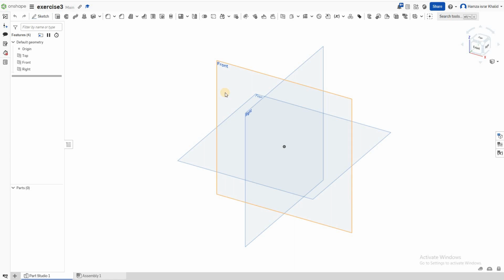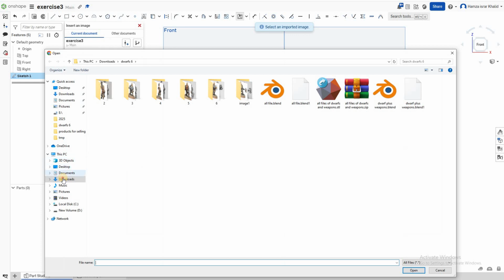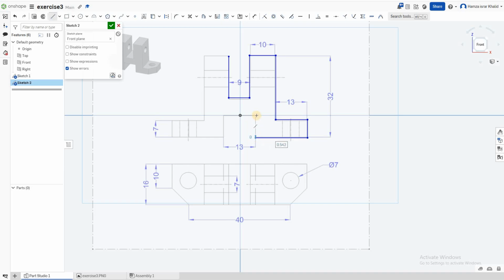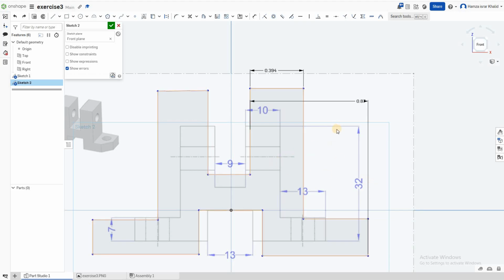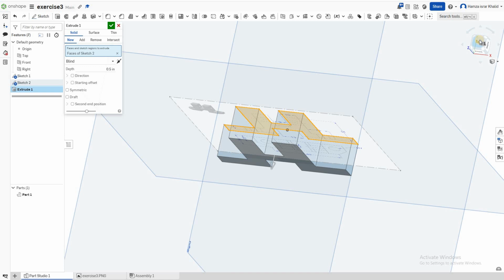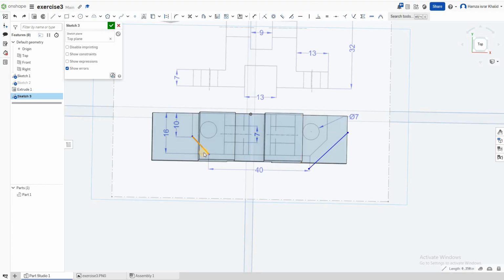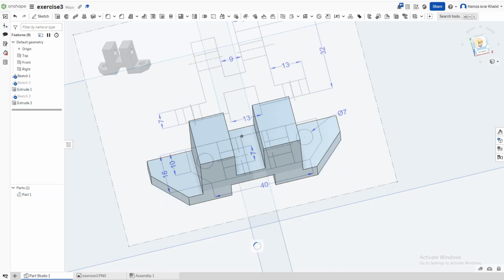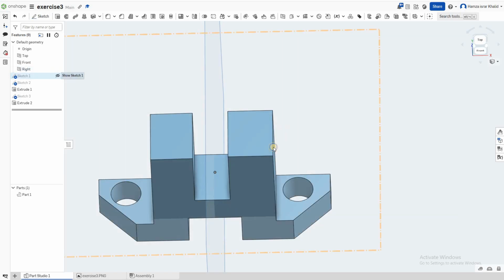Onshape Tutorial: Parametric Mount Bracket (Sketch→Extrude→Holes) | Beginner Step-by-Step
Build a fully parametric mounting bracket in Onshape—exactly like the drawing (40 mm base, 32 mm height, Ø7 holes, 10 mm tabs, 9 mm slot). We’ll constrain the sketch properly, use symmetric construction, mirror, extrude add/remove, add fillet/chamfer, and generate a dimensioned drawing, then export STL/STEP.

Variables & sketch constraints (fully constrained)

Base/profile sketching with symmetry

Extrude, Extrude-Remove, Mirror & Linear Pattern

Ø7 mounting holes (Hole feature)

Fillets/Chamfers and clean topology

Onshape Drawing with dimensions & annotations

Export: STL (3D print) & STEP (manufacturing)

Chapters
00:00 Preview & measurements
00:30 Project setup + variables
01:10 Base sketch (40×16, chamfer edge)
02:40 Extrude base
03:20 Tabs & 9 mm center slot
05:10 Mirror features
06:00 Ø7 hole feature
07:20 Fillets/Chamfers
08:10 Create drawing + dimensions
09:10 Export STL/STEP & wrap-up